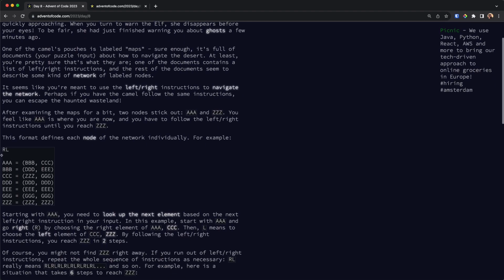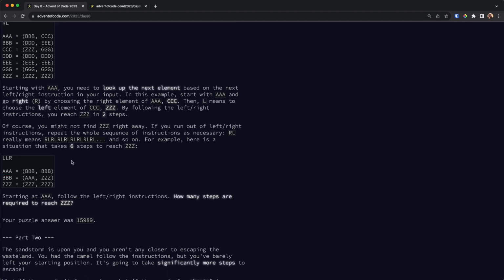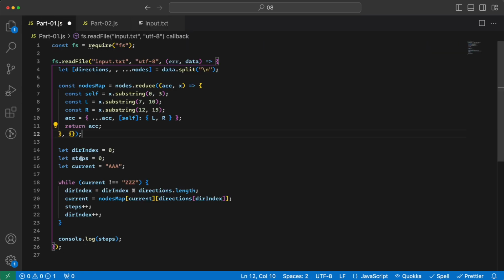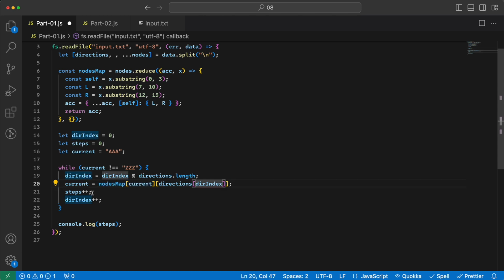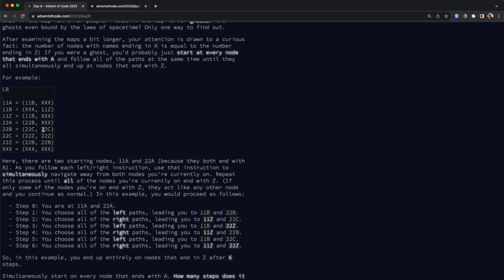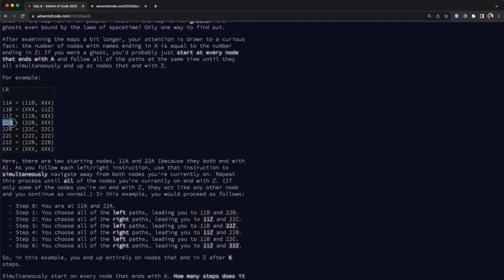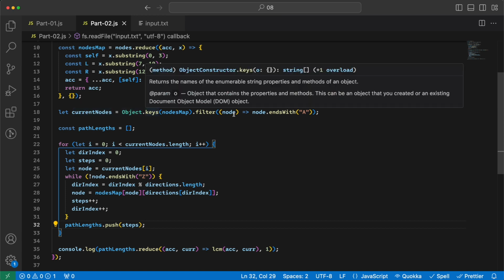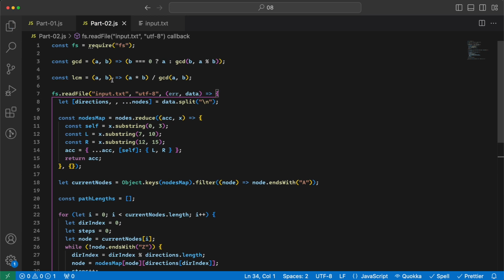Advent of Code 2023 - Day 8 in JavaScript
🖥️ Git repository for Advent of Code 2023

00:20 Part 1 Description
01:44 Part 1 solution
03:57 Part 2 Desciption
06:56 Part 2 solution